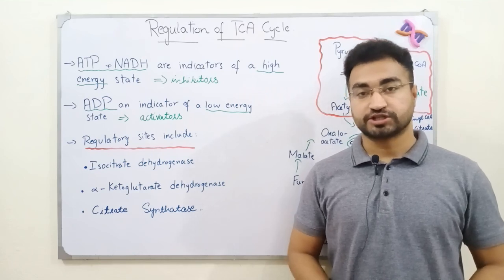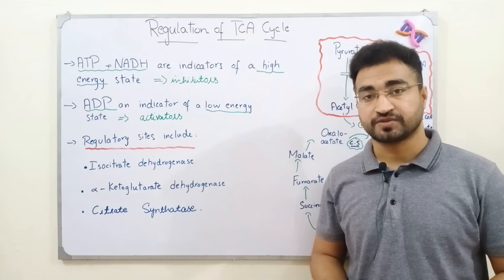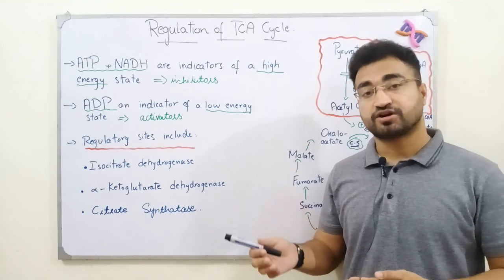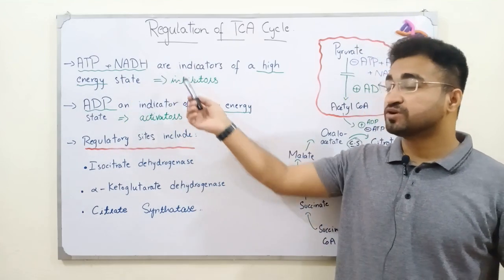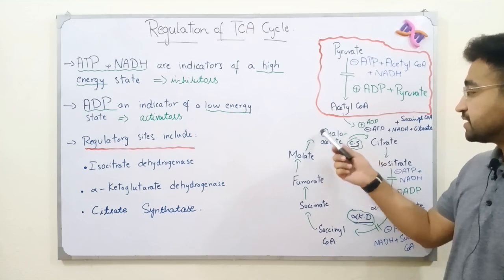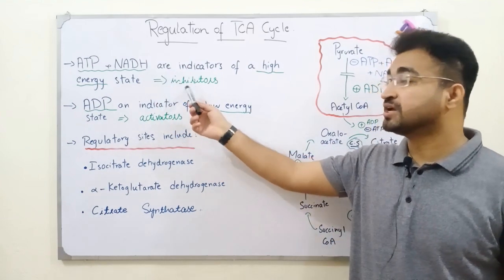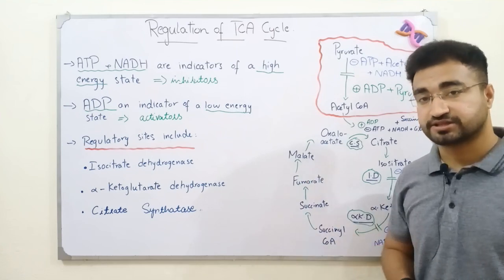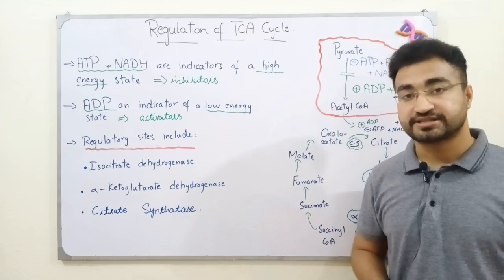Regulation of Krebs cycle | Metabolism I Cellular Respiration I (Urdu/Hindi) | AB Hassan Azdee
This lectures explains about the regulation of krebs cycle in detail,and its allosteric effectors which influence this cycle  positively or negatively
, Krebs cycle | Metabolism I Cellular Respiration I (Urdu/Hindi)
, Regulation of Glycolysis | Metabolism I (Urdu/Hindi)
, Glycolysis MADE EASY, stepwise | Cellular Respiration
Diabetes Mellitus | Insulin Action Mechanism, Part 1 , Diabetes Mellitus Type 1| Part 2
Digestion and Absorption of Carbohydrates (Urdu/Hindi)
Digestion and absorption of proteins